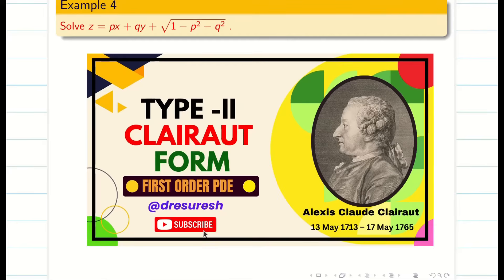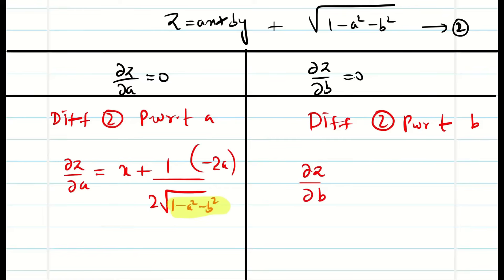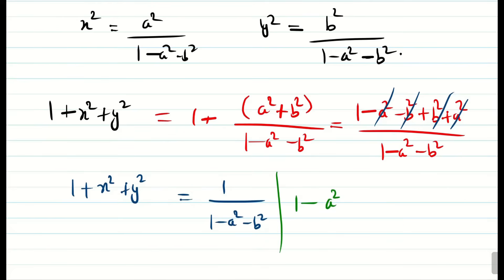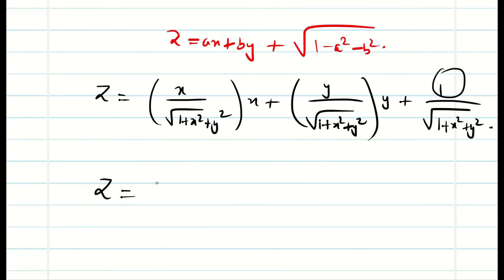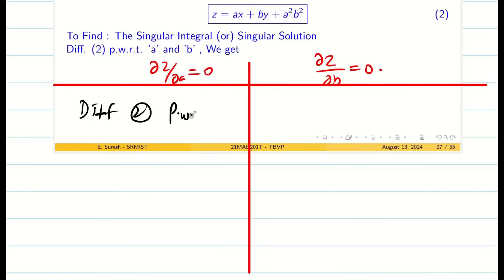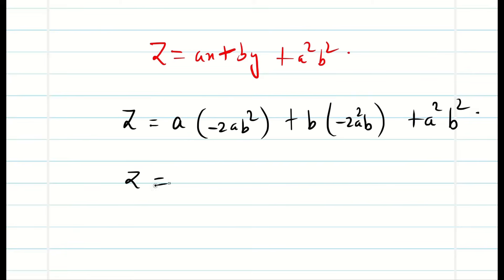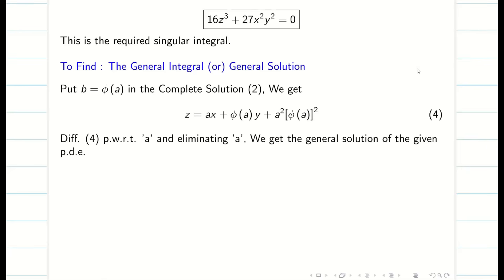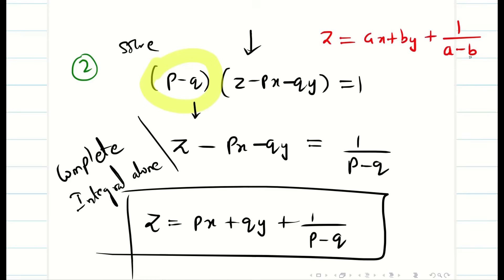8. Type - 2: Clairaut's Form Part - 2: Solutions to First-Order PDE - 21MAB201T : TBVP - Unit 1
Lecture 8.  Solutions of Type 2  for First Order PDE : Clairaut's form : Part - 2

Type  2  - Clairaut's Form Part 2